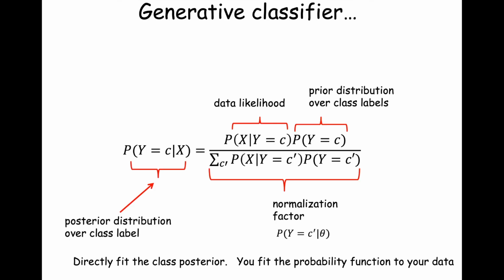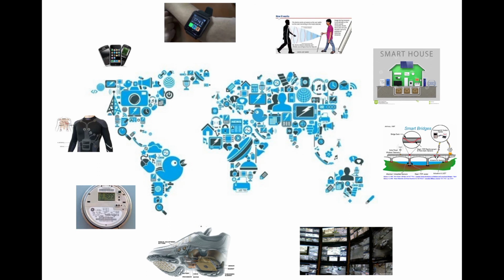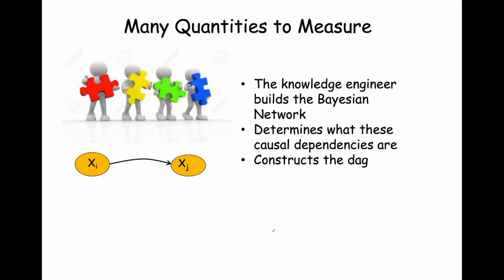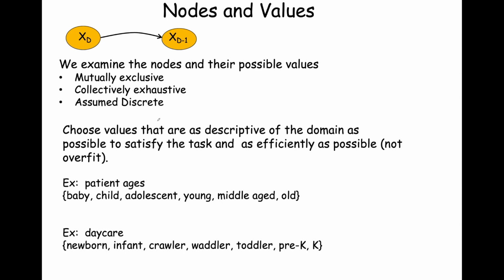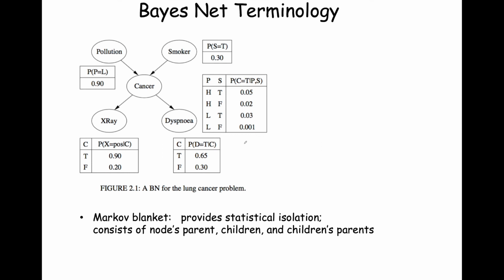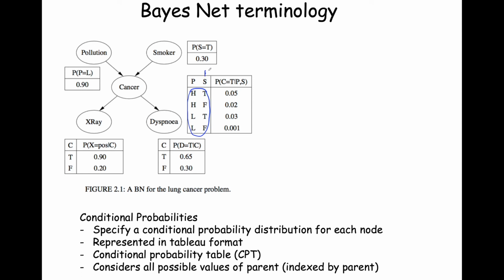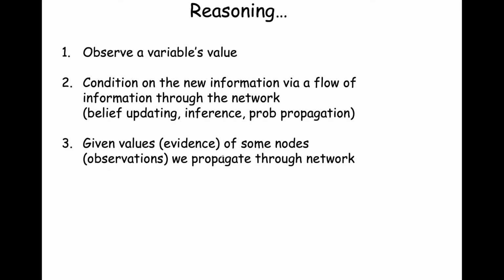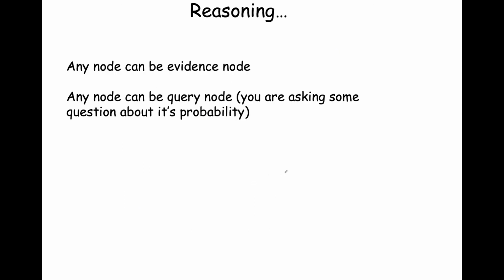Pattern Recognition, Fall 2020, Lecture#18, 27 Oct 2020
In this module, we examine Bayesian Networks.  Beginning with the chain rule we use the idea of the product of conditional probability factors as an effective way of describing a joint probability that we can use in a Bayesian classifier.   We discuss the idea of conditional independence.  Using a sensor system as a driving idea, we discuss how some variables are dependent on other variables or measurements.   We describe a graph based approach where nodes are variables and edges between them encode dependence.  From this we define a Bayesian network, the variable values, and the semantics of a network.  We discuss diagnostic reasoning, predictive reasoning, and inter causal reasoning.